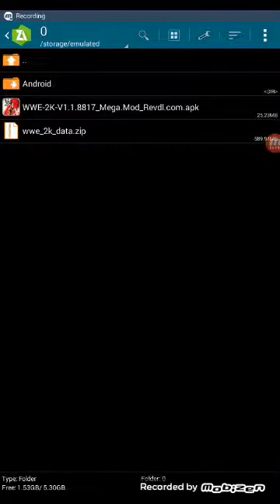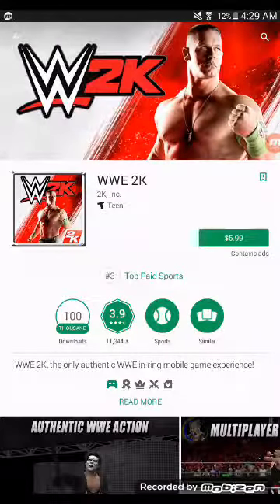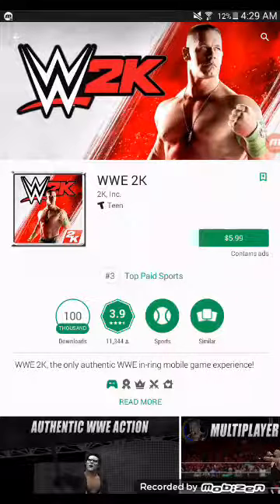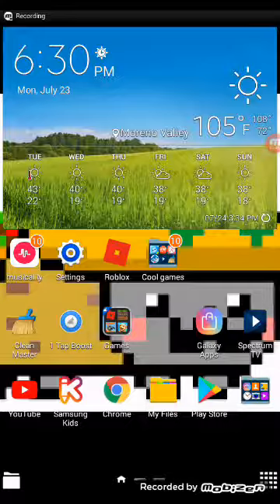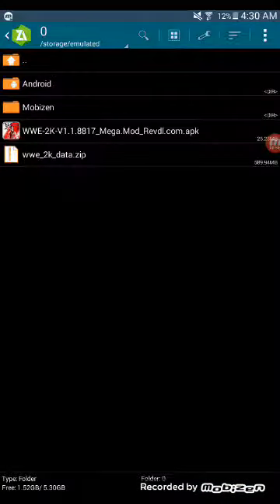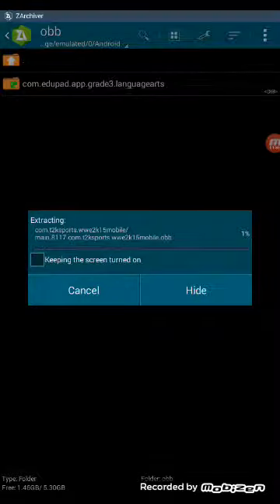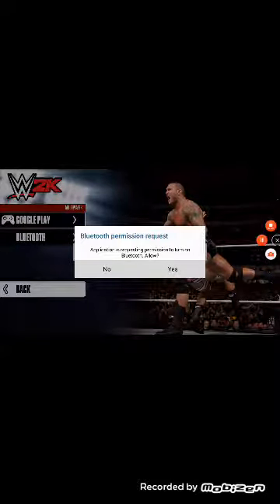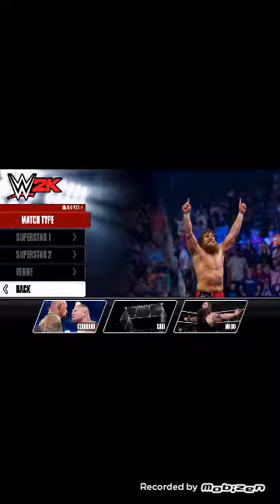Wwe 2k apk obb